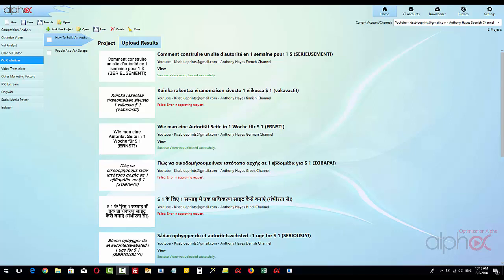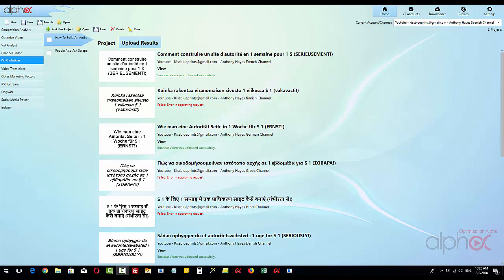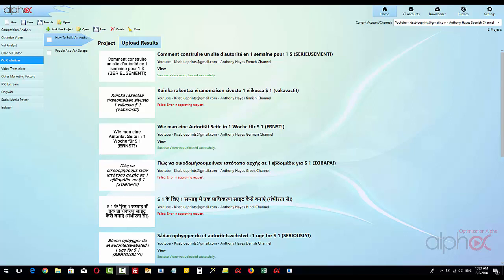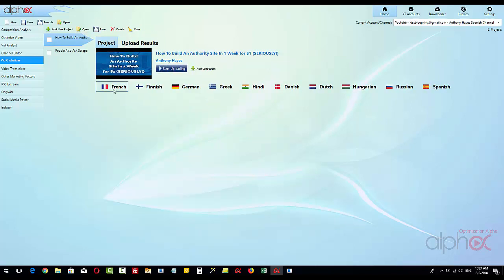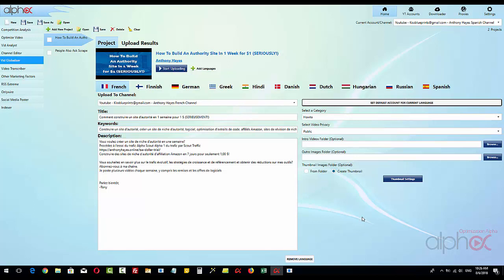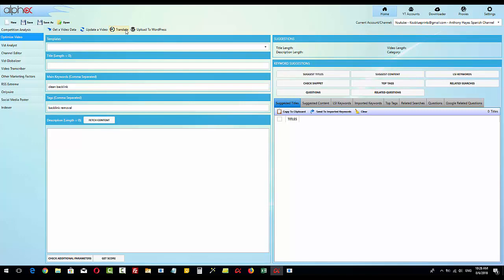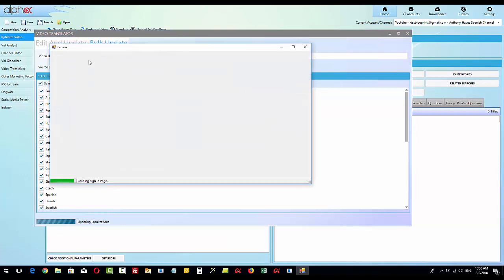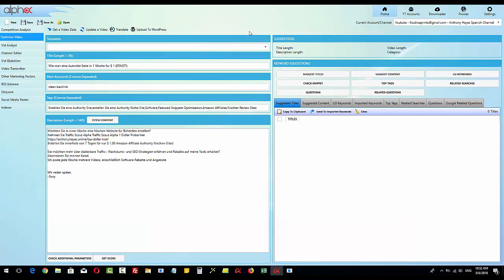TubeKit Alpha Vid Globalizer Tool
Talk soon,
-Tony